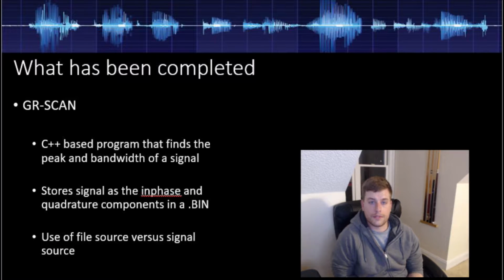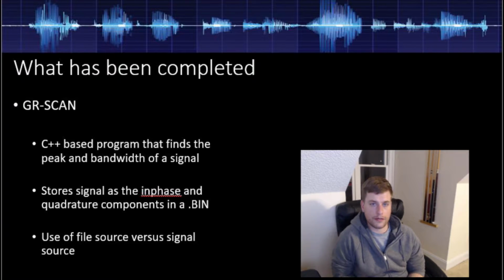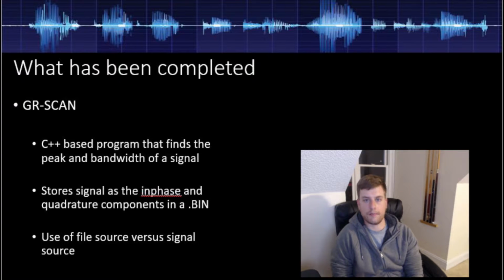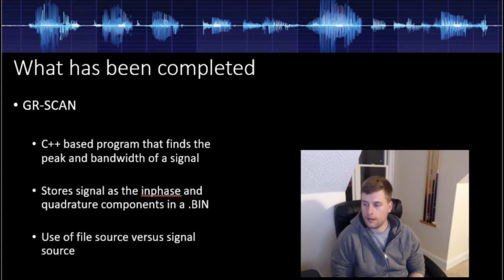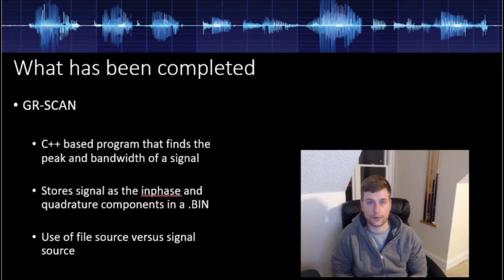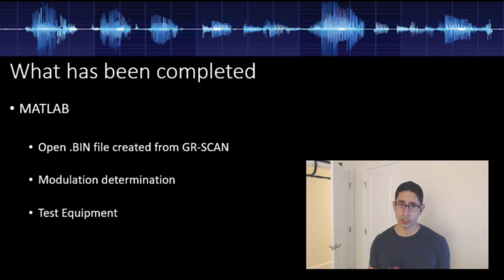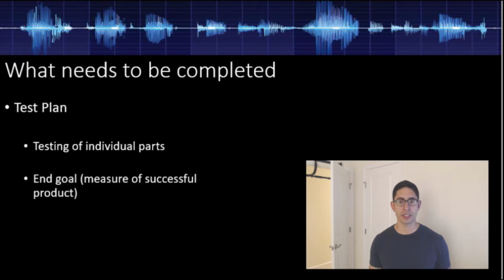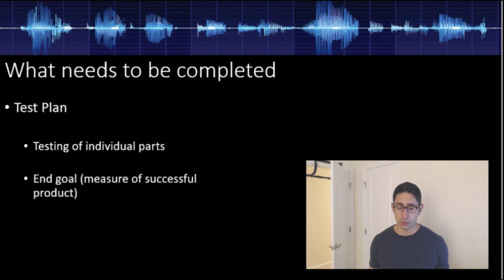EEE 489 Progess Report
Collect and characterize RF Signals using Software defined radio